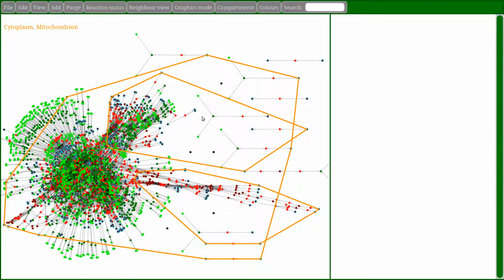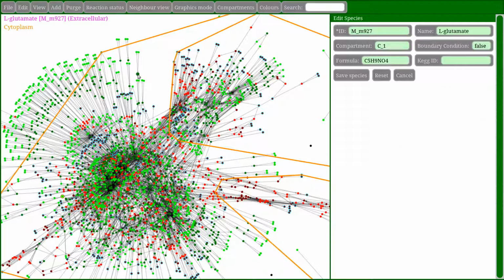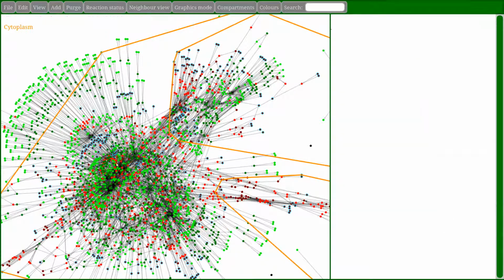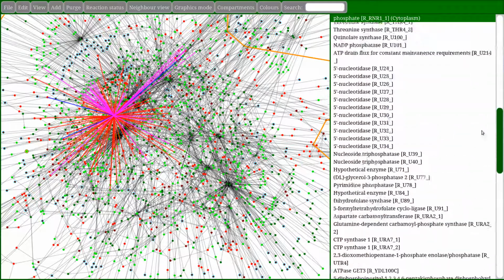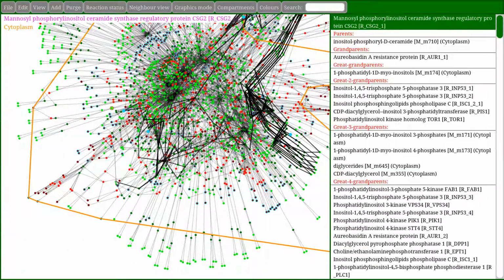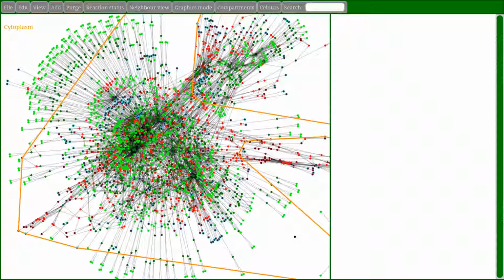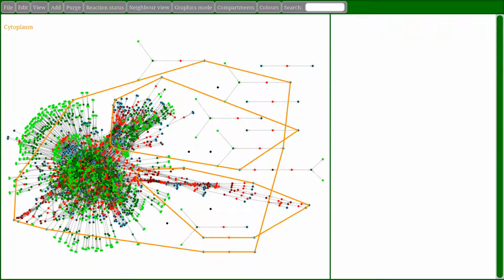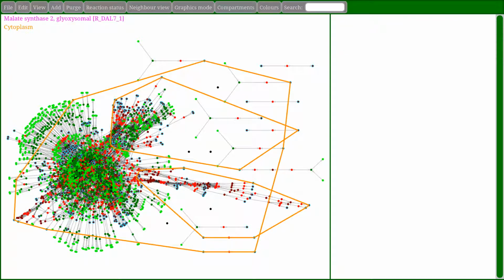Model exploration with ModelExplorer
A short introduction into model exploration with ModelExplorer metabolic modelling software.